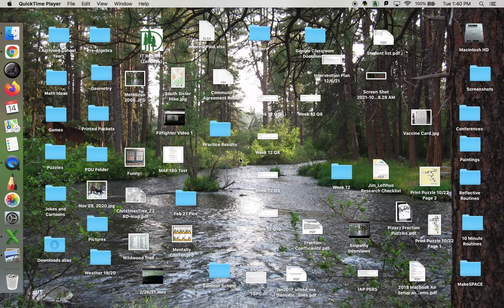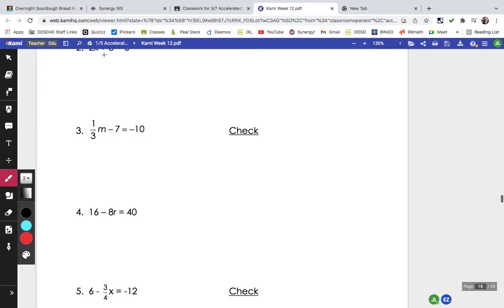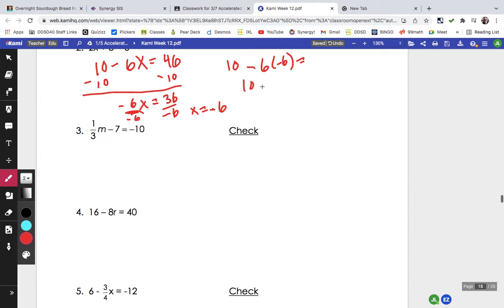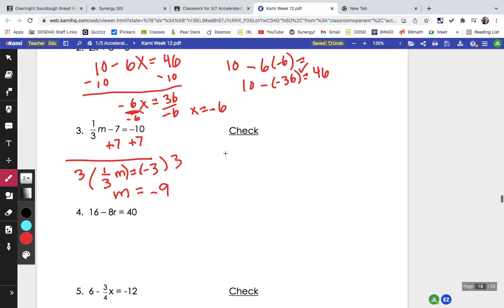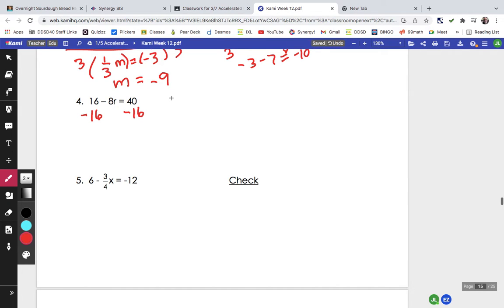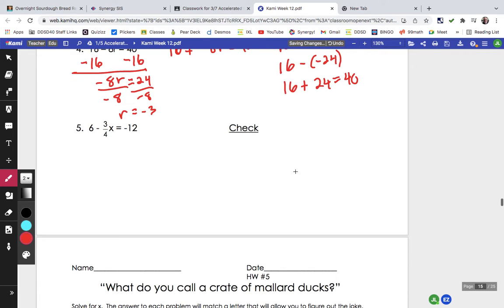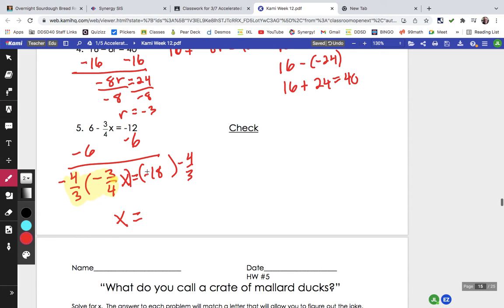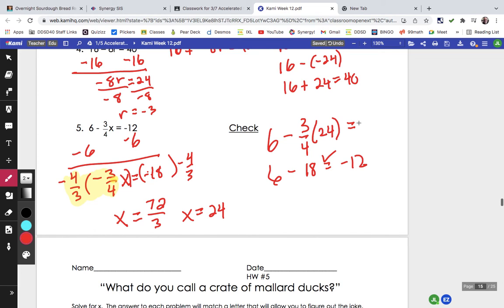Recap Tuesday Dec 14